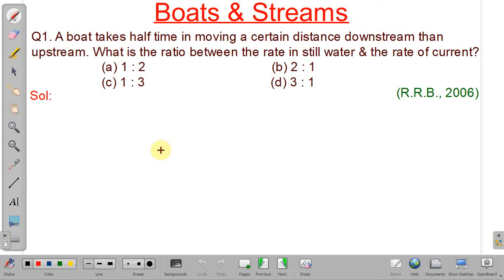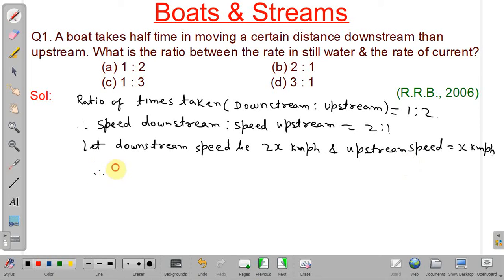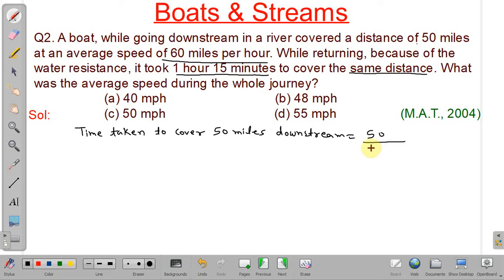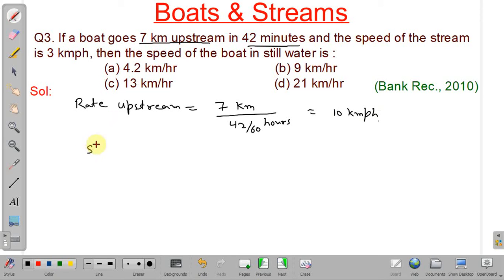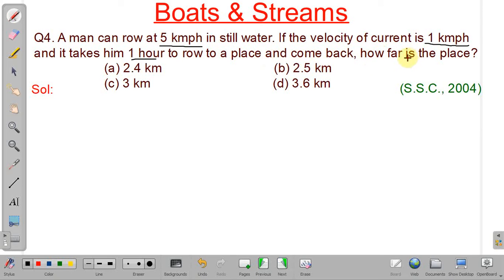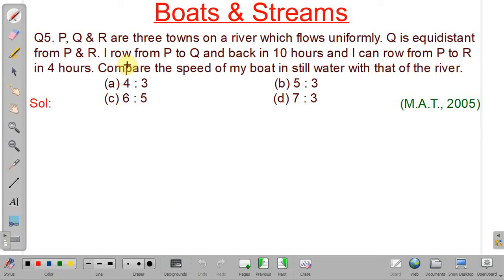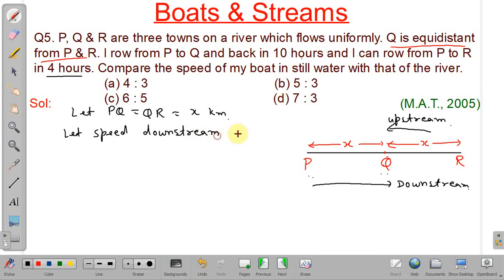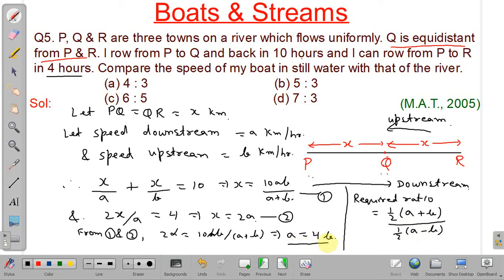Boats and Streams (in English) : Important Problems, Set 1 for SSC / RRB / CET / IBPS / CTET / CPO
Boats and Streams : Important Concepts (Shortcuts, Tips and Tricks) for SSC / RRB-NTPC / IBPS / CTET / CPO / Banks / UPTET / CET / SBI